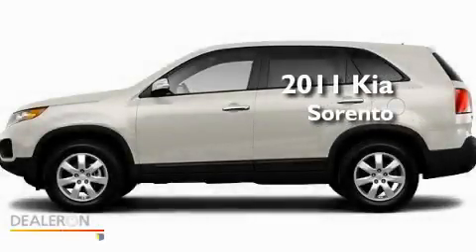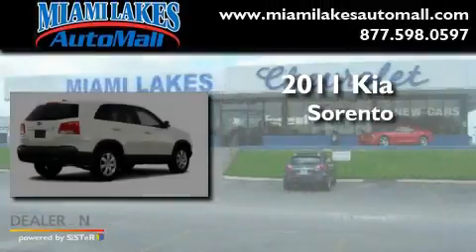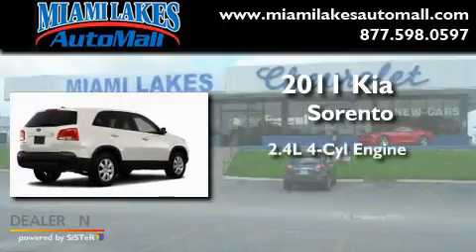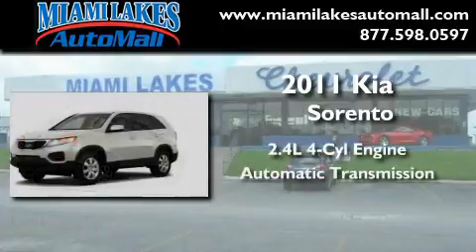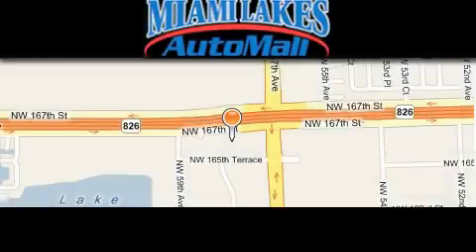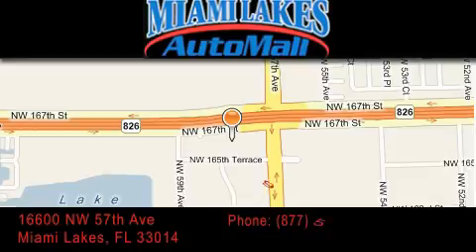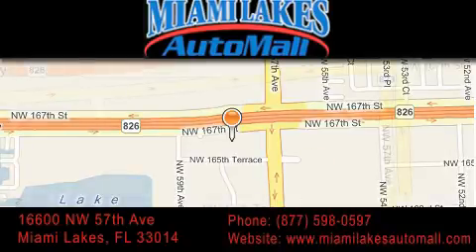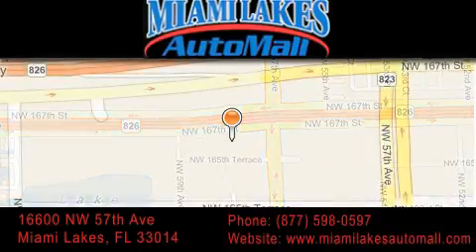2011 Kia Sorento Miami Lakes FL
Year: 2011
 Make: Kia
 Model: Sorento
 Engine: 4 Cyl - 2.4L
 Trans.: Automatic
 Exterior: White Sand Beige

 Stock: K1T39135

 16600 NW 57th Ave.

 2011 Kia Sorento Miami Lakes FL